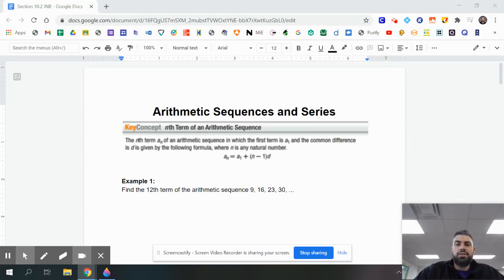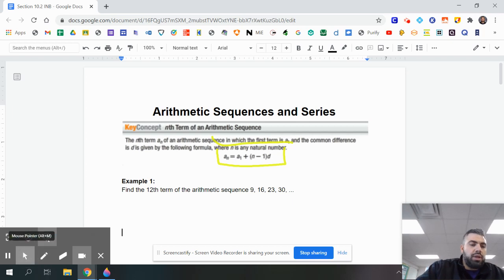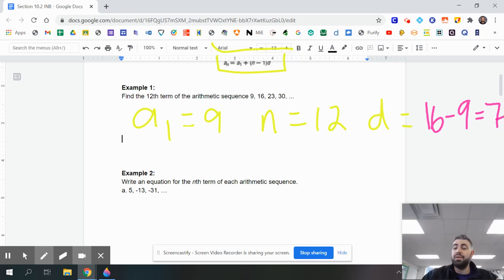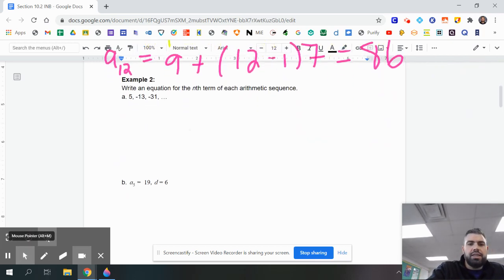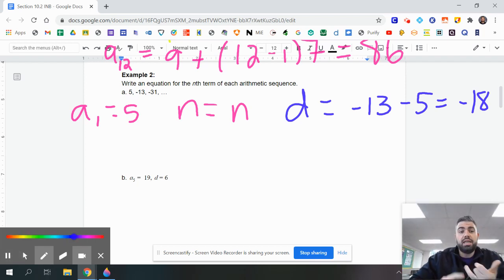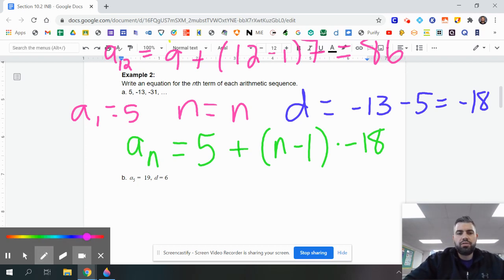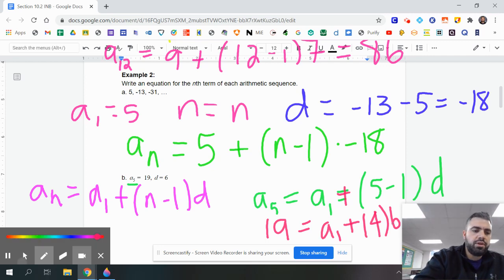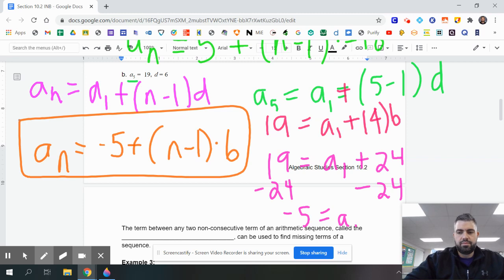Alg Studies: Section 10.2 Part 1